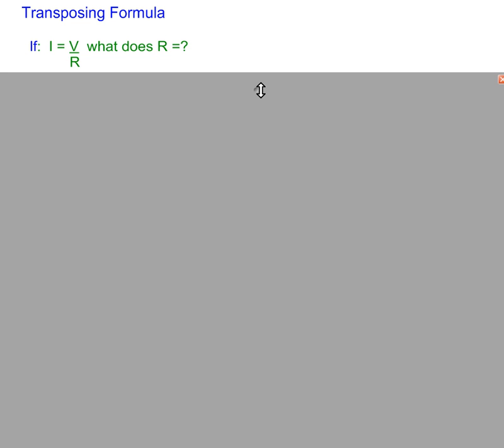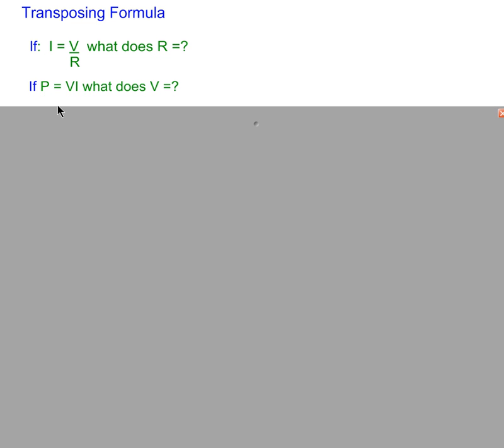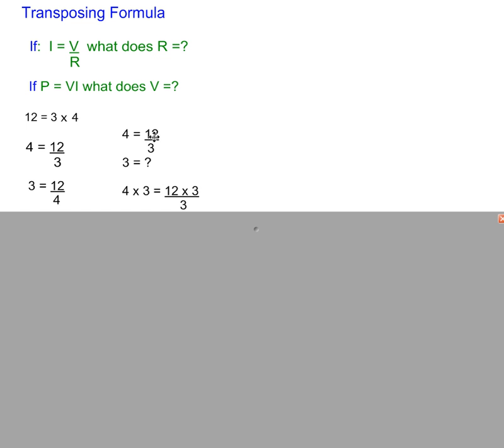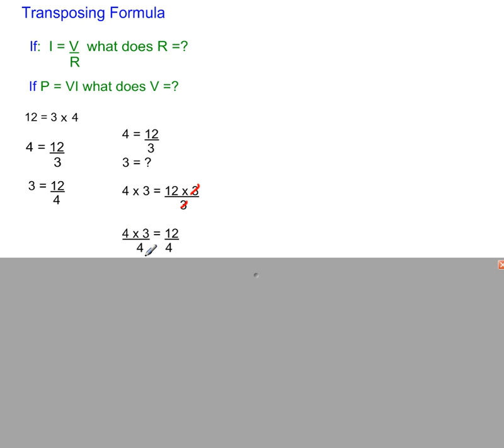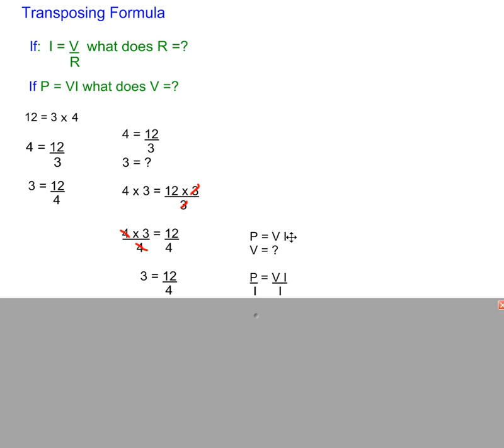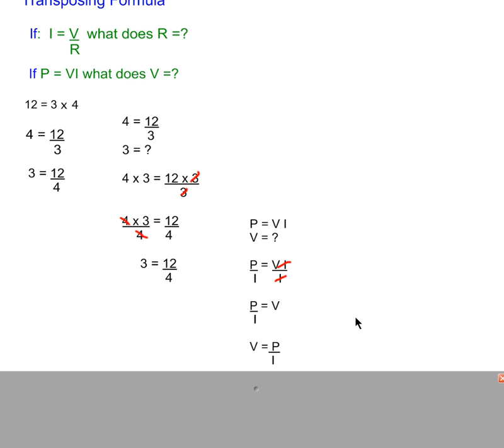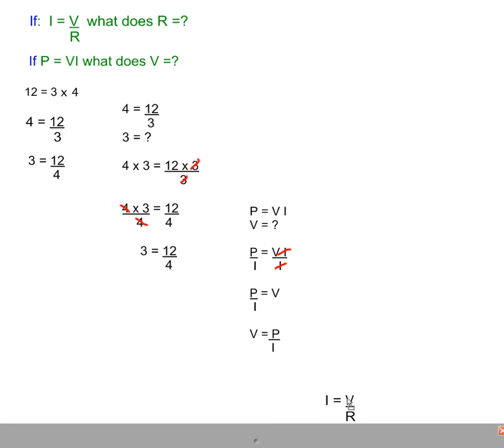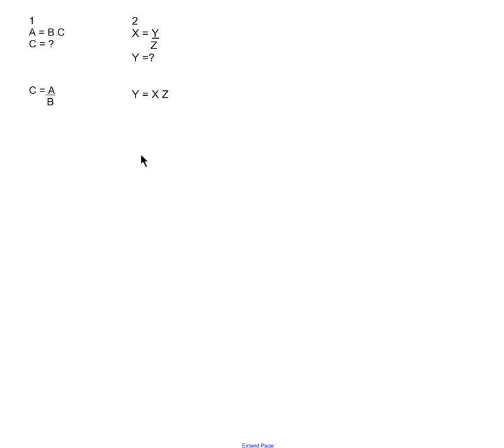Transpose Ohms Law